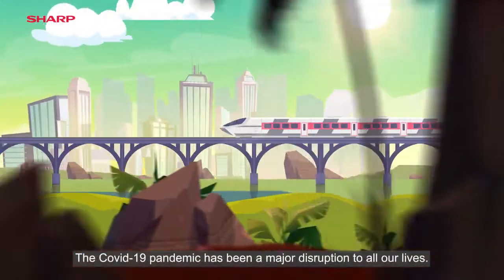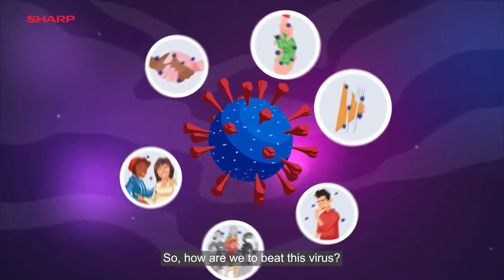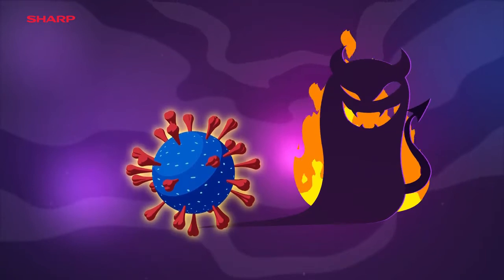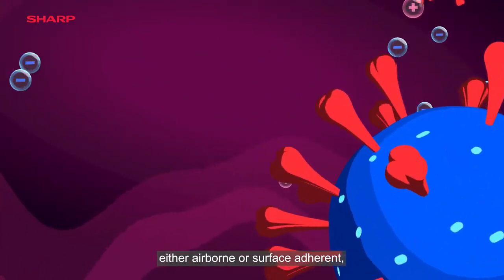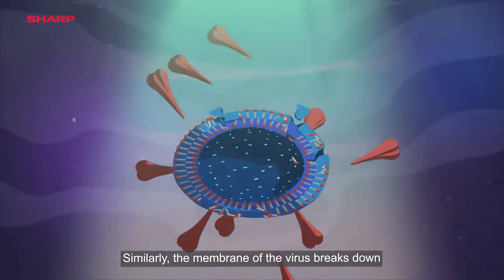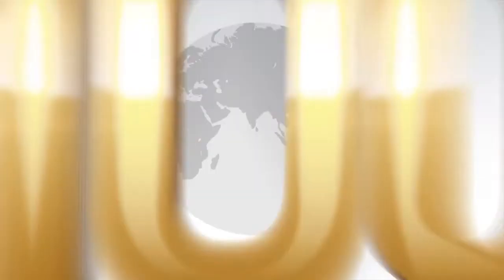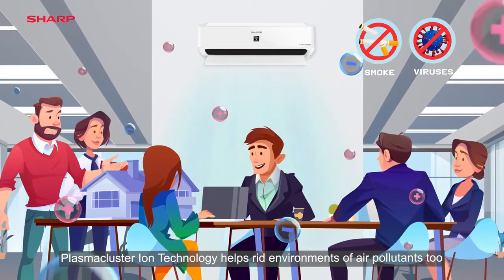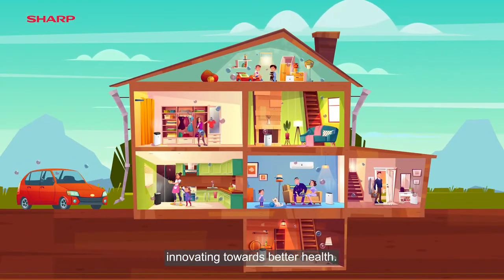Sharp Plasmacluster Ion (PCI) Technology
Sharp's Plasmacluster Ion (PCI) Technology continues its commitment to providing a more sustainable, safe, and healthy community for the people. With 100 million units sold worldwide, our PCI Technology continues its mark in deactivating airborne viruses and bacteria to provide a safe and healthier environment for everyone.

to know more about Sharp's PCI Technology effectiveness and benefits.